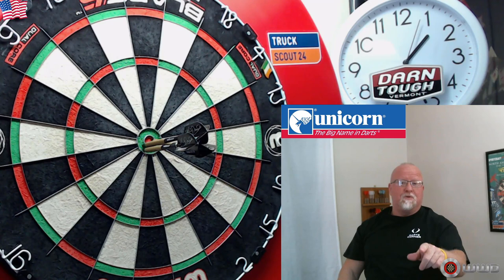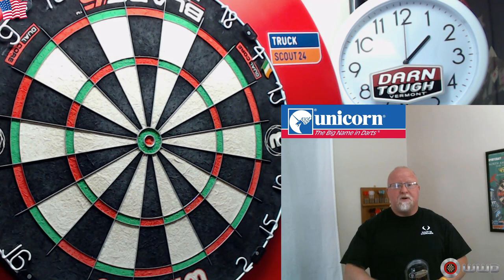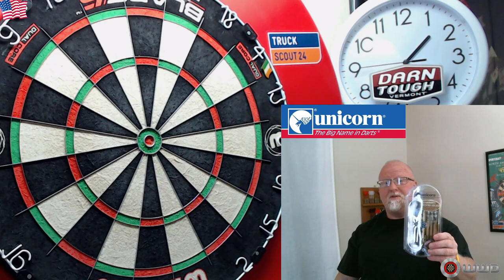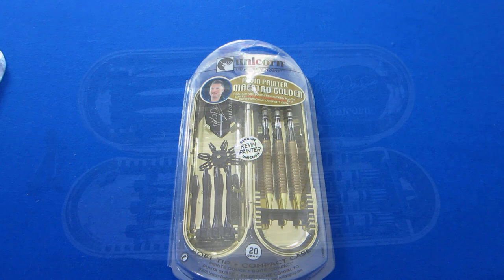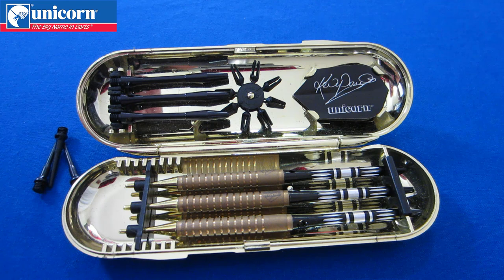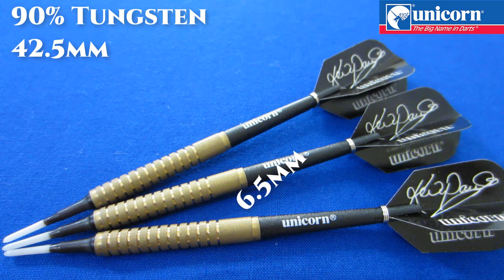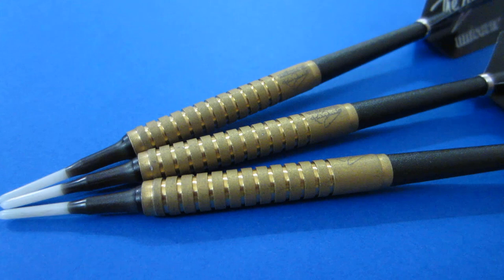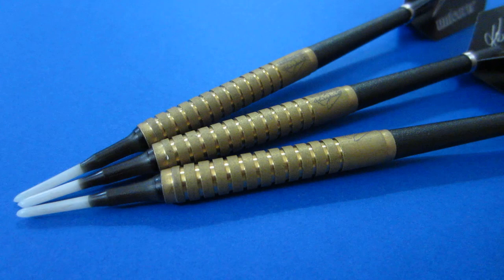Unicorn KEVIN PAINTER Maestro Golden Darts Review - Soft Tip Monday #2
In this second installment of soft tip Monday I take a close up look at the Unicorn Kevin Painter Maestro Golden soft tip darts. These are heavily discounted at Darts Corner as of October 26th 2020. I suspect after this video is uploaded they will be gone forever. Hope you're able to get a set! Enjoy the video!